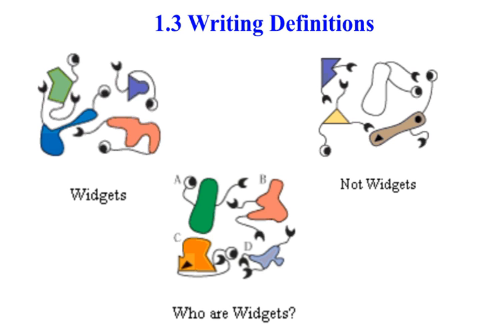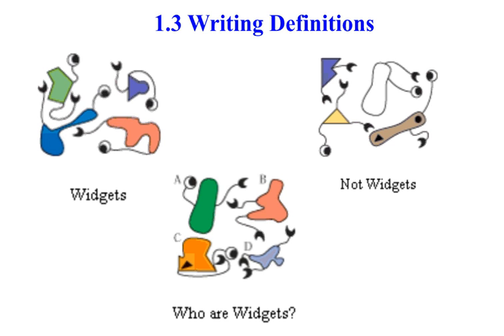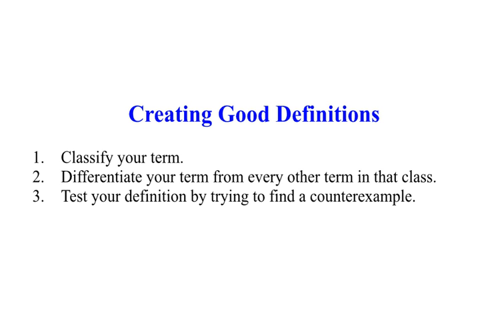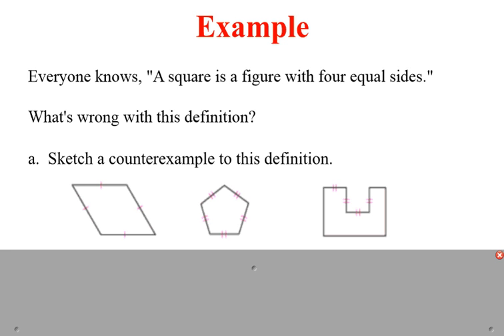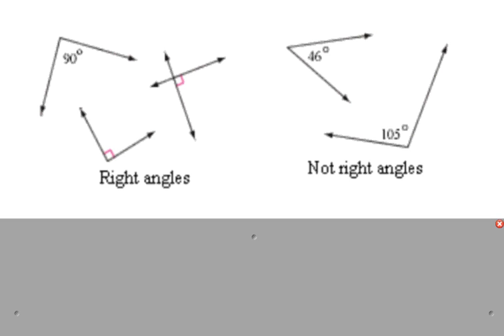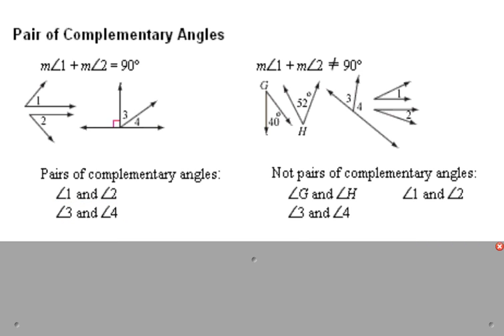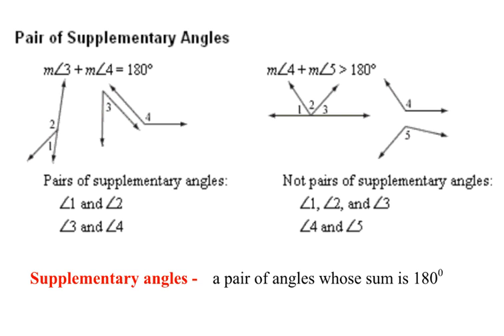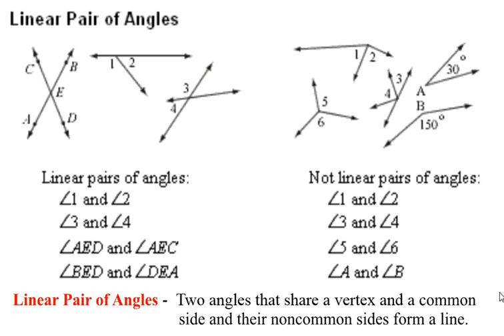1 3 What s a Widget Writing good definitions